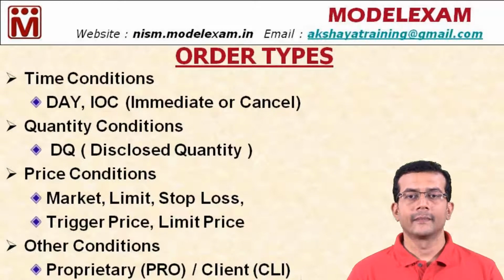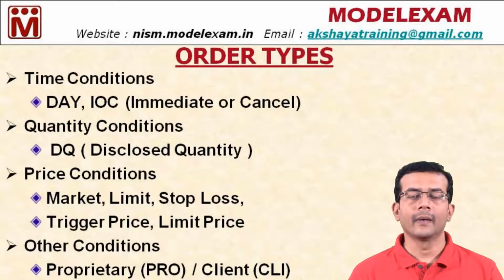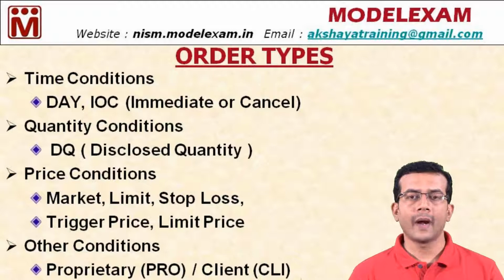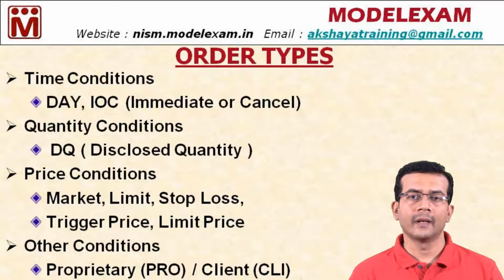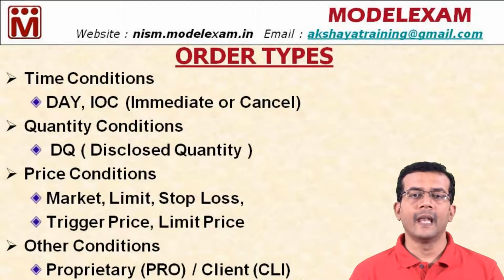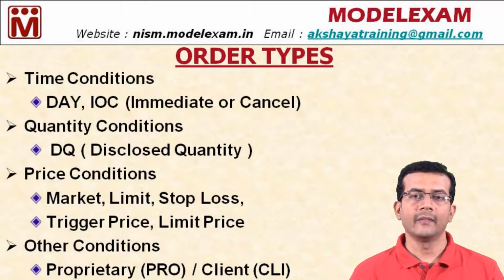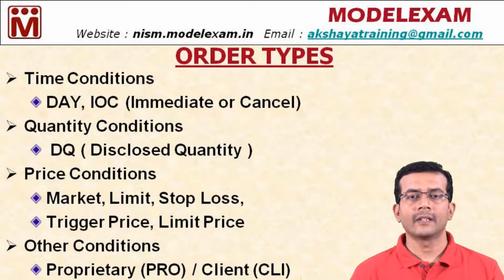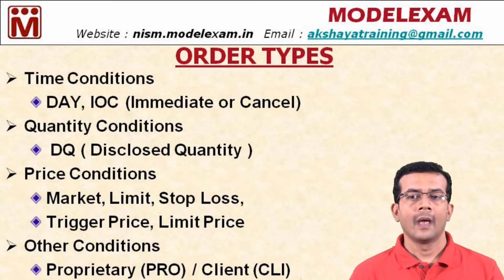Order Types | Time, Quantity, Price Conditions | Share Market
Different Types of Orders in Stock Market
Time Conditions
DAY, IOC (Immediate or Cancel)
Quantity Conditions
 DQ ( Disclosed Quantity )
Price Conditions
Market, Limit, Stop Loss,
Trigger Price, Limit Price
Other Conditions
Proprietary (PRO) / Client (CLI)